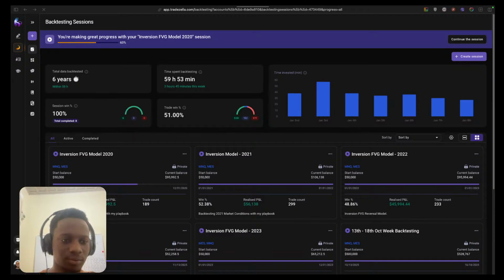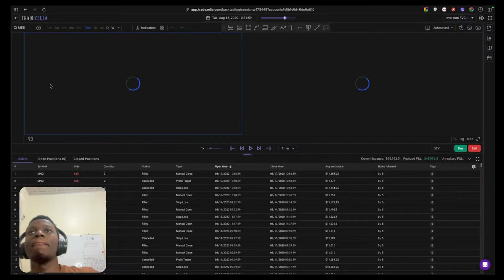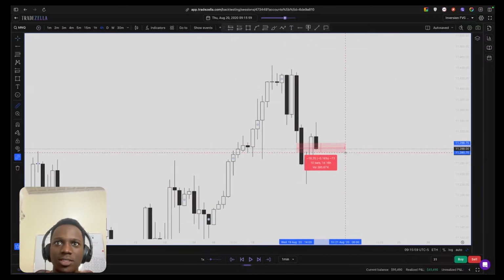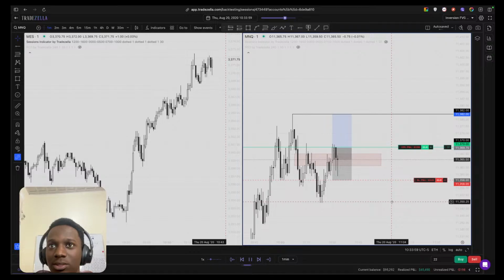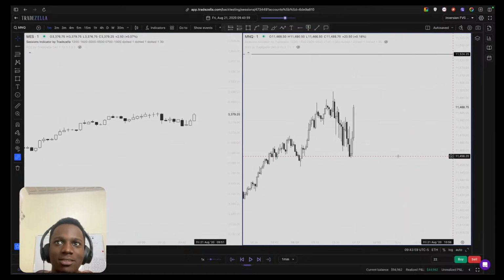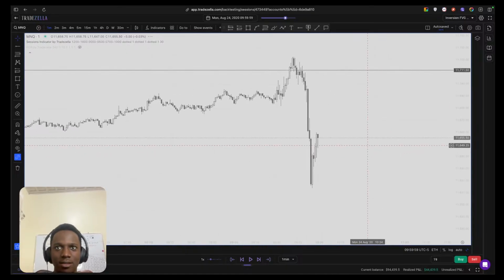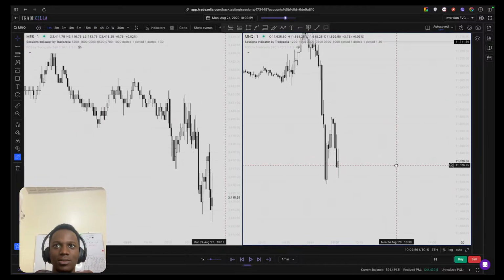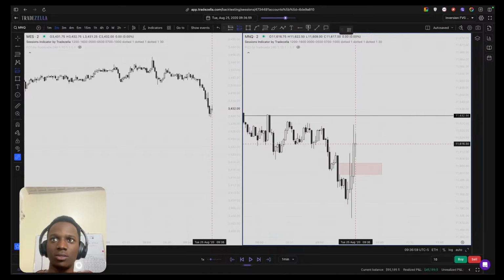Day 253 - Backtesting